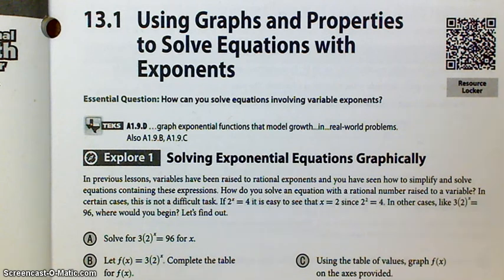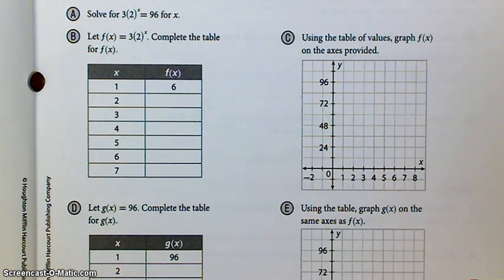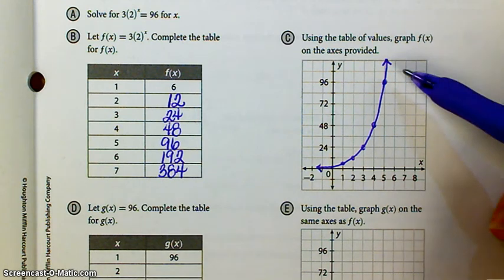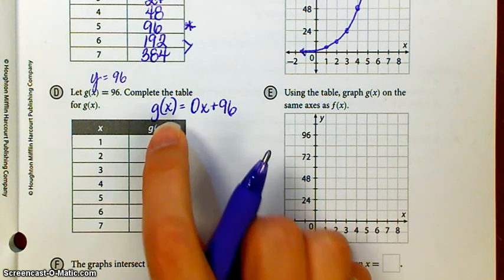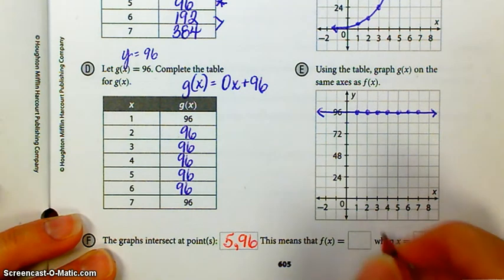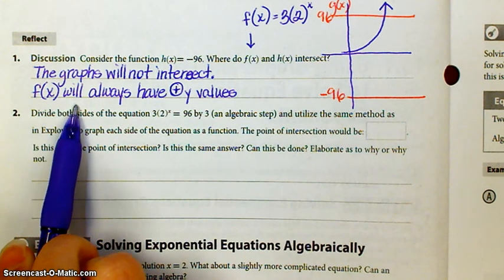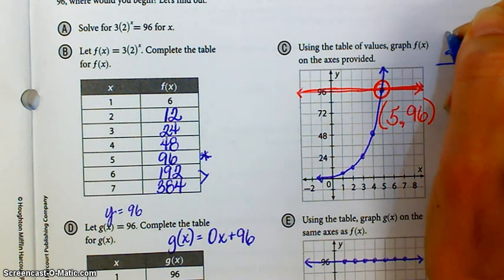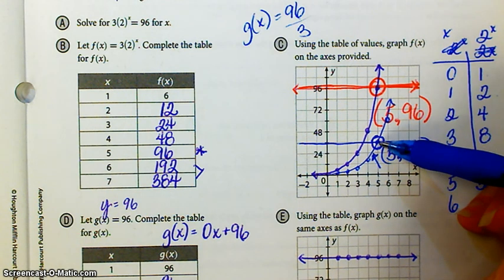Algebra Module 13 1 Part 1